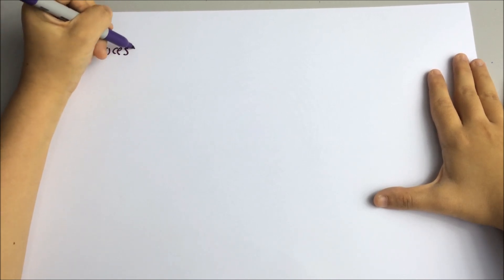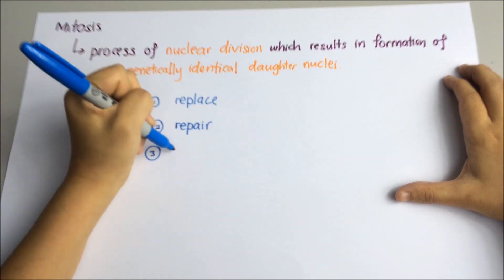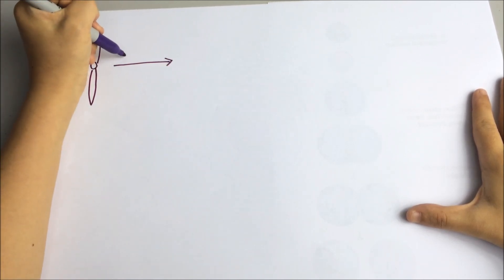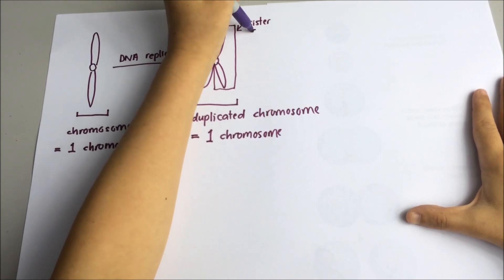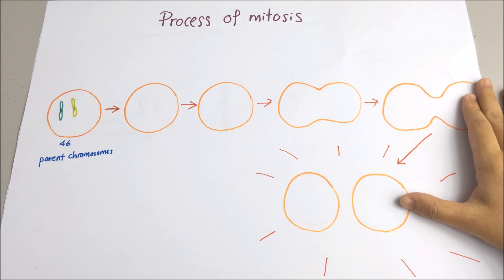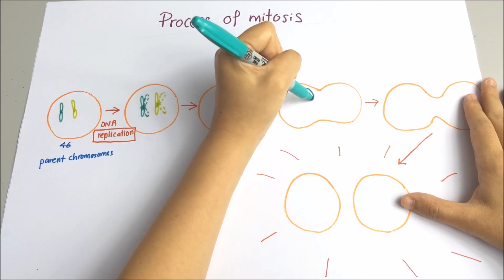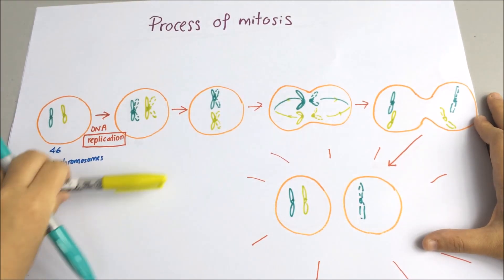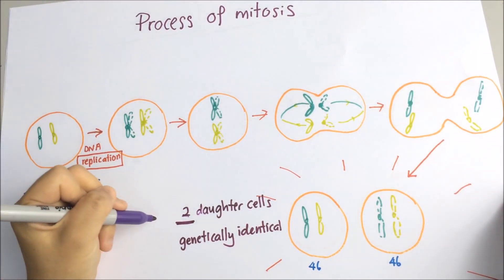Biology- Mitosis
Learn Biology - Mitosis.
Quick video to teach you the process of mitosis.

Quick video to teach you what affects the enzyme's activity.